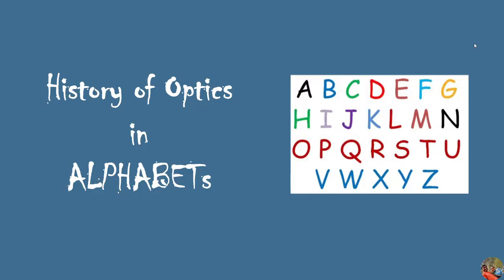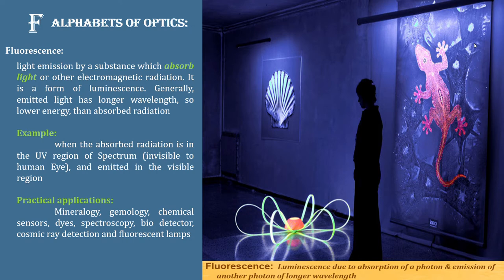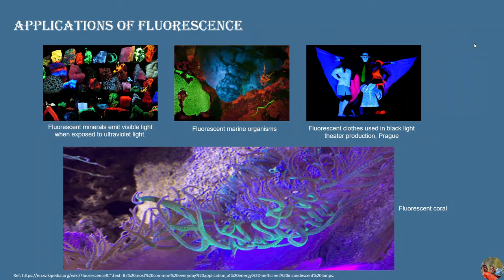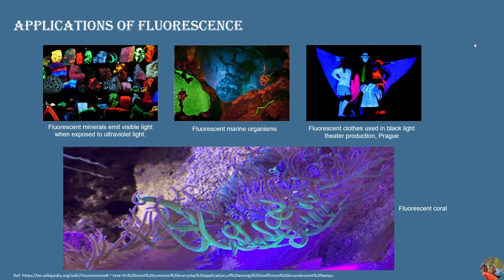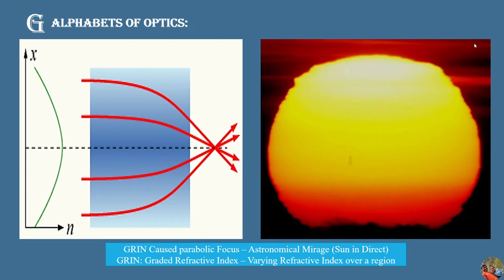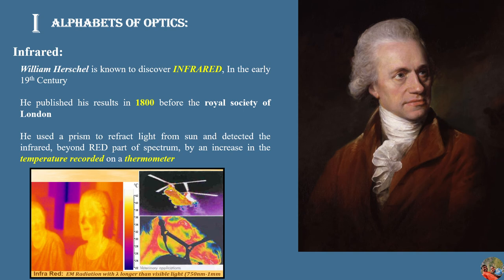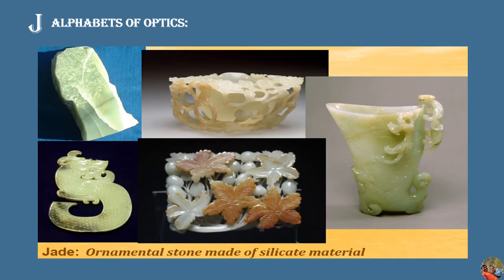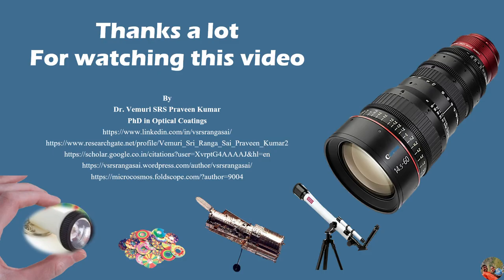History of optics in alphabets Lecture 2 (F - J)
This lecture is the second series of the history of optics in Alphabets. This lecture covers the alphabet from F to J. This lecture will be useful to students, children to understand the alphabet in terms of optics principles.